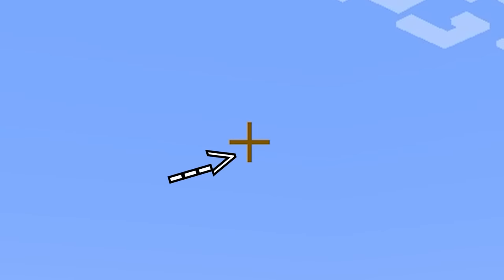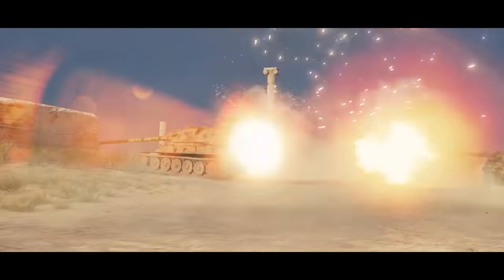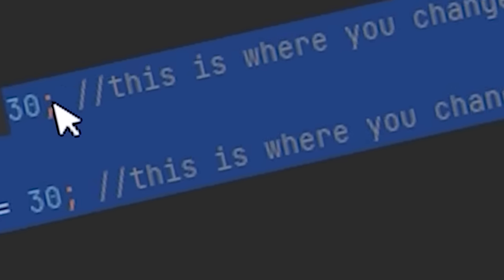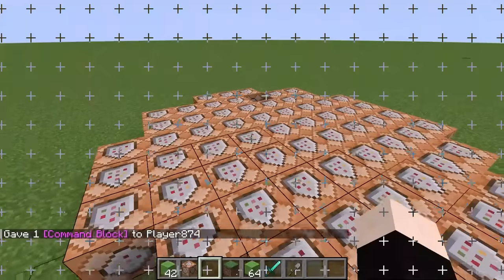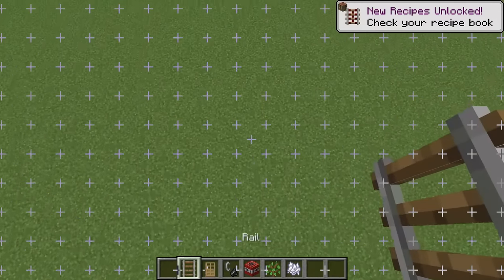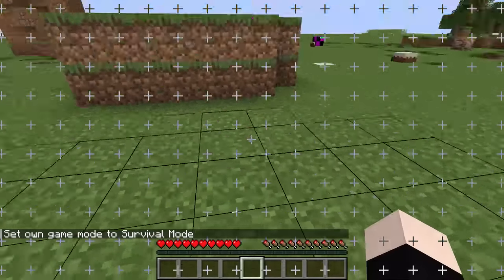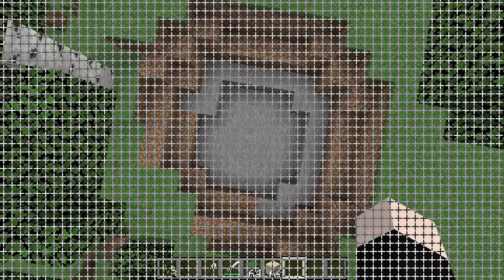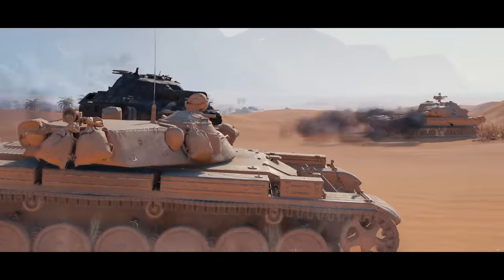Minecraft with 1000 working crosshairs...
During registration use the code TANKMANIA to get for free:
-7 Days Premium Account
-250k credits
-3 rental tanks for 10 battles each: Tiger 131 (Tier 6), Cromwell B (Tier 6), and T34-85M (Tier 6)